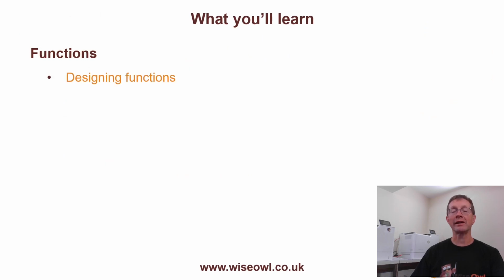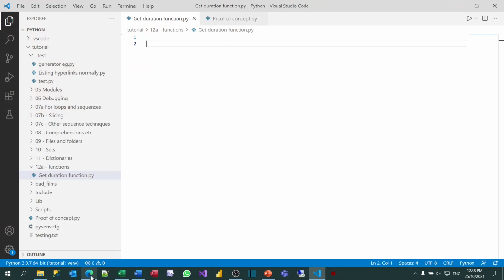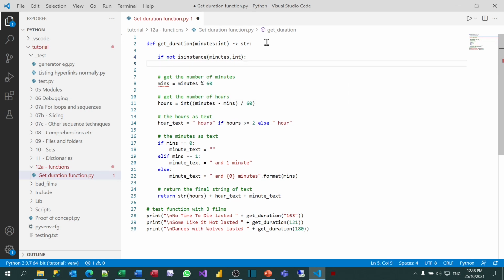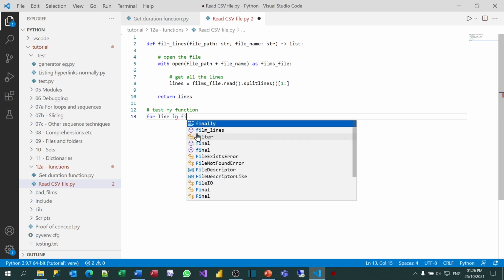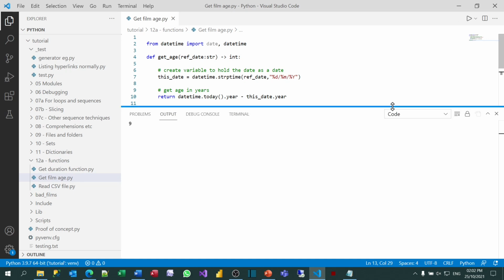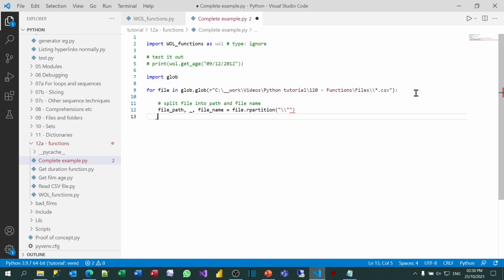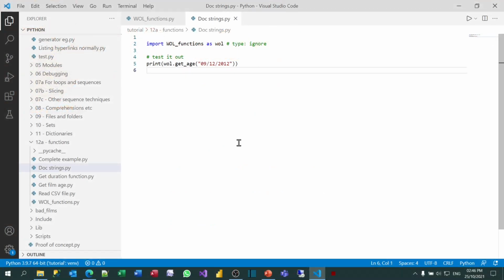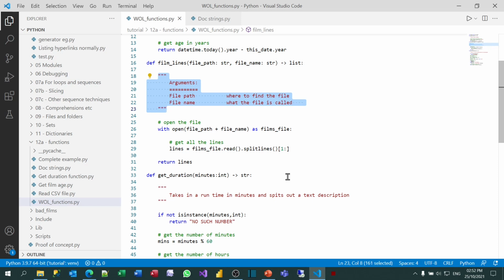Python Part 12a - Functions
Instead of writing your code in a single long file you can (and should) call separate functions to handle discrete tasks.  In addition to all the modules supplied by third parties, this tutorial shows you how to create your own libraries of useful functions.

Chapters
00:00 Topic list
01:35 Designing functions and function syntax
04:45 Writing functions
07:44 Checking data types
10:31 Example: reading files
15:14 Example: turning dates into ages
18:43 Storing functions in modules
21:27 Full worked example of modular code
28:11 Doc Strings